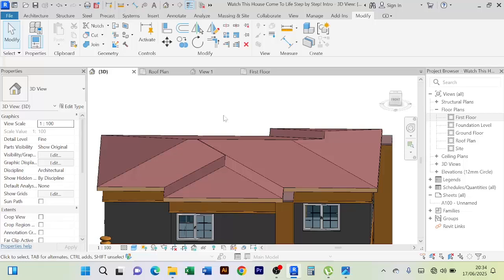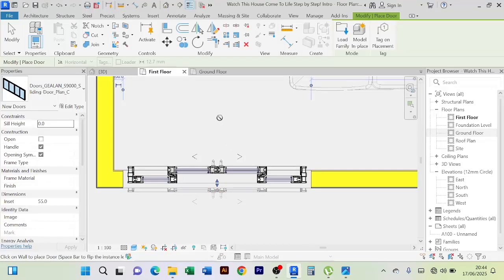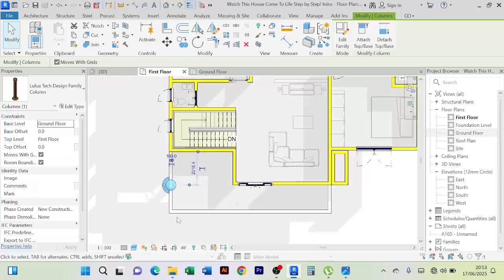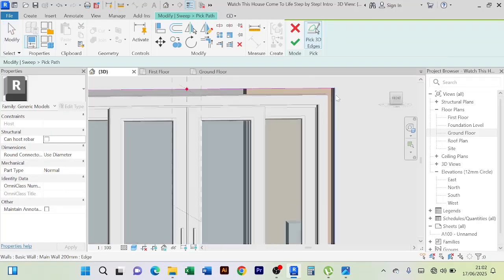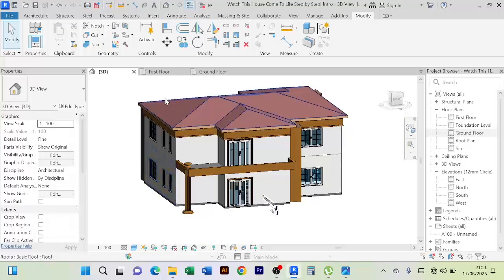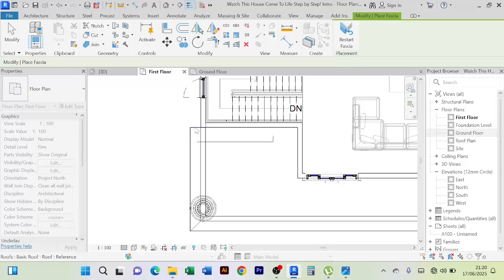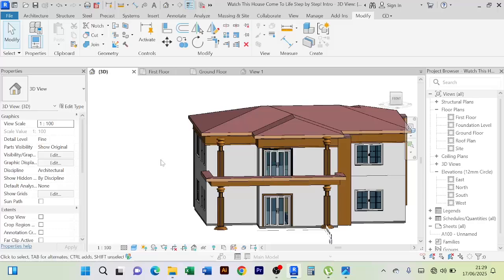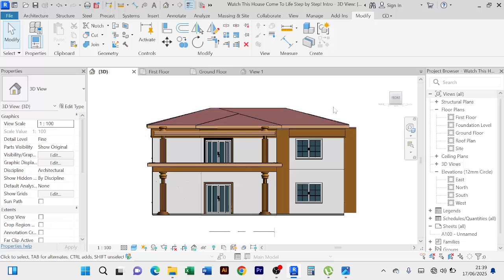Watch This House Come To Life Step by Step!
Welcome back to Lulua Tech Designs! This project focuses on **house design** and the **design process**, incorporating different **components**. We continue to introduce new **architecture** using 3D modeling to complete the **modern home**.